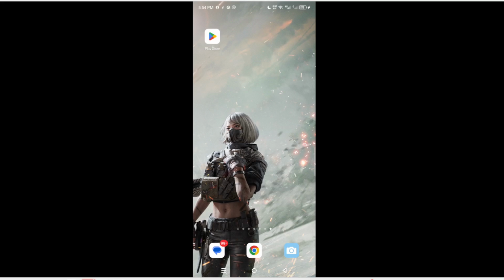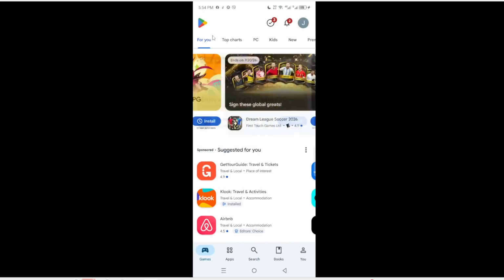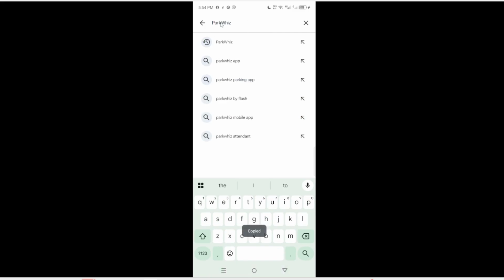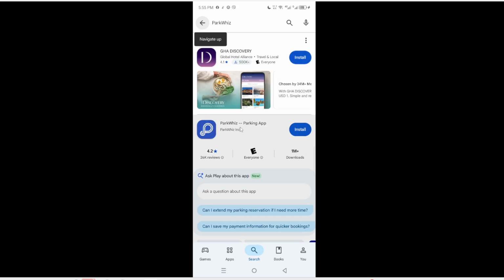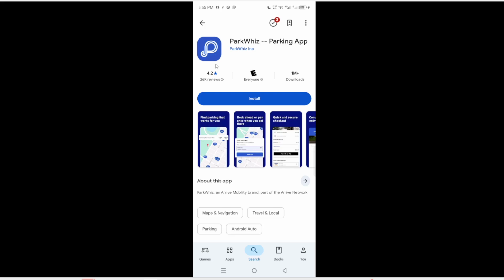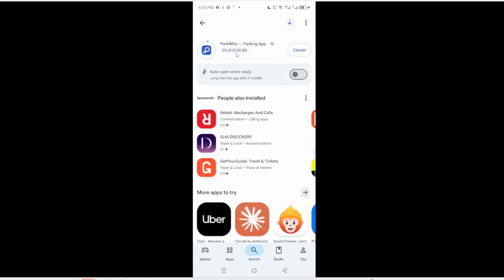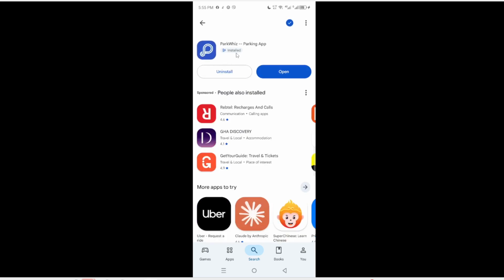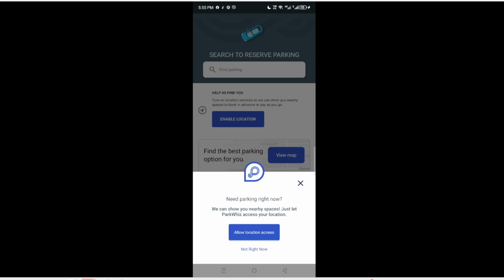How to Download ParkWhiz app on Android [2026 Full Guide]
How to Download ParkWhiz app on Android

Are you tired of circling around looking for parking? In this step-by-step tutorial, we’ll show you how to download the ParkWhiz app on your Android device, simplifying your parking experience. Start by opening the Google Play Store, where you'll find a plethora of apps designed to make your life easier. After logging in with your Google account, use the search bar to type "ParkWhiz" and locate the official app. Make sure to select the corresponding blue and white icon to ensure you’re getting the right application. Once you hit install, the app will download and set itself up for you. By the end of this video, you'll seamlessly access reliable parking solutions right from your phone. Say goodbye to parking hassles and embrace convenience with ParkWhiz!